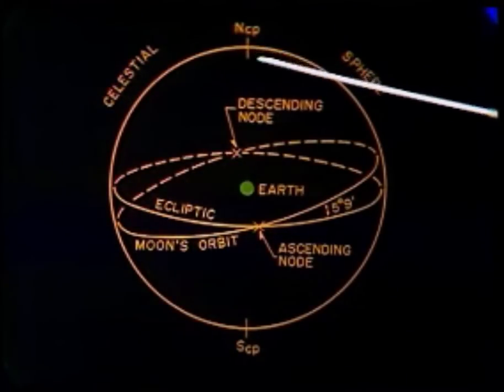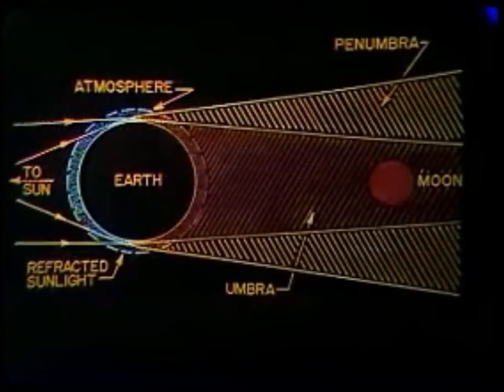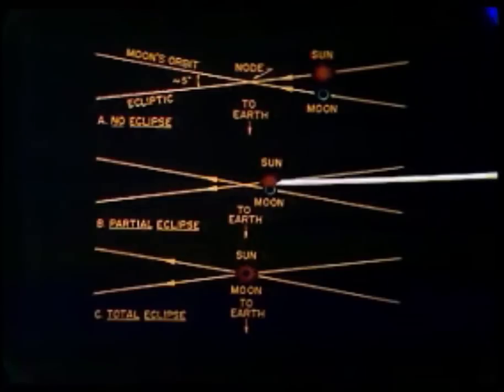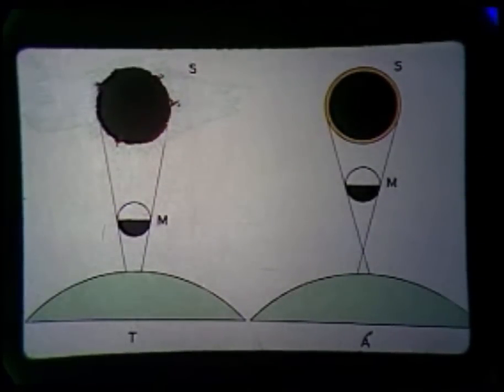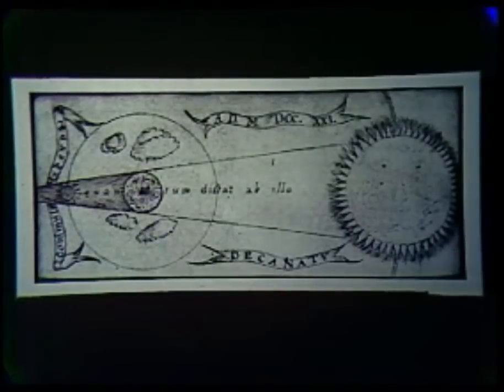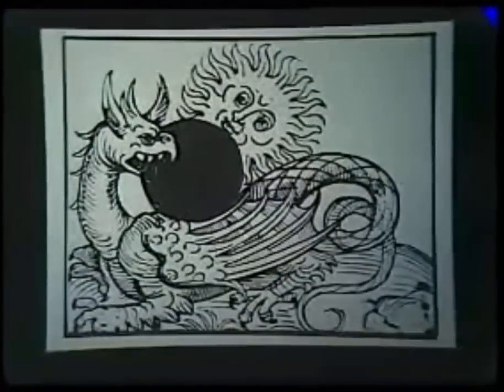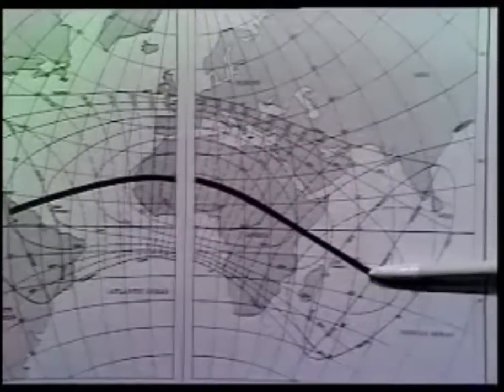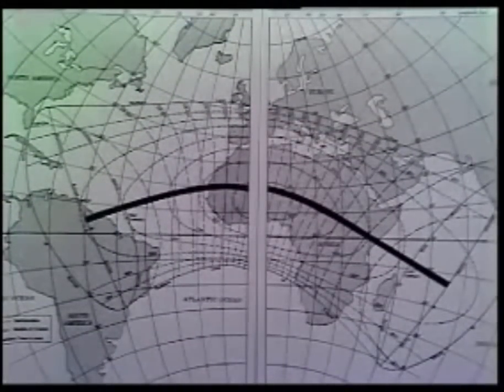Engelbert L. Schücking, "The Heavenly Twins: Astronomy and Astrology": Lecture 14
Professor Engelbert Levin Schücking
"The Heavenly Twins: Astronomy and Astrology": Lecture 14

This course was televised as part of the Sunrise Semester series which aired on CBS.

We are actively looking for additional lectures from this course.